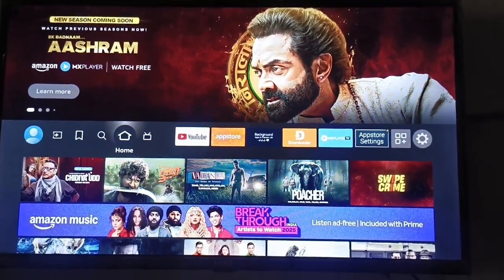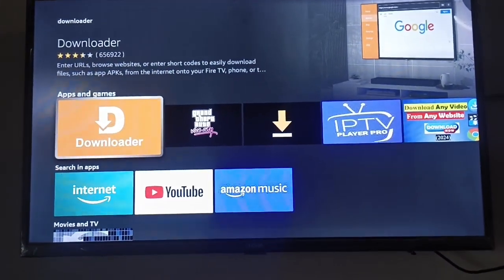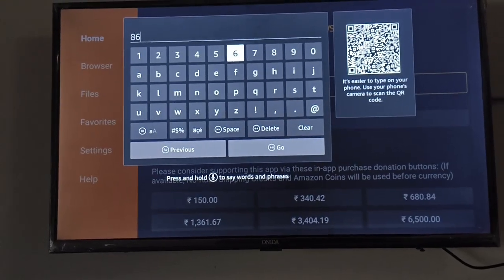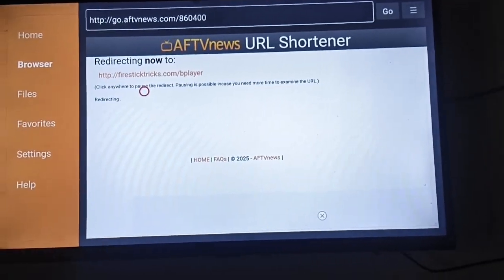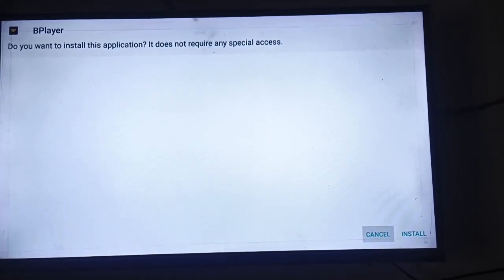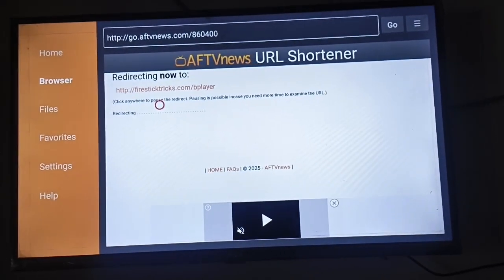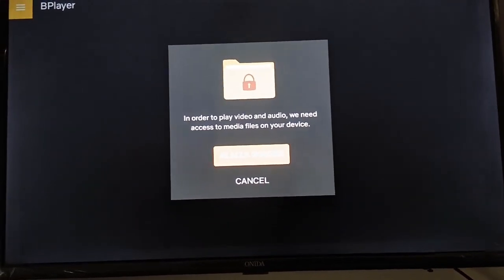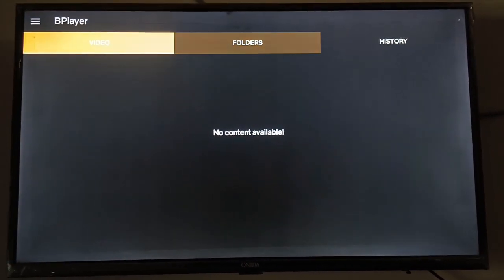how to install bplayer on firestick and amazon fire tv [latest app 2025] - Quick & Easy Guide!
today in this video we talk about how to install Bplayer on firestick and amazon fire tv [latest app 2025] - Quick & Easy Guide!

how to install Bplayer on firestick
Bplayer,
Bplayer on Firestick,
Install bplayer apk on firestick,
Bplayer Firestick,
Install Bplayer on Fire TV,
How To Install Bplayer on Amazon Fire TV,
Bplayer APK on Fire TV,
Bplayer APK For Firestick,
bplayer app,
bplayer app firestick,
bplayer fire stick,
bplayer amazon fire stick,
bplayer app download,
bplayer review,